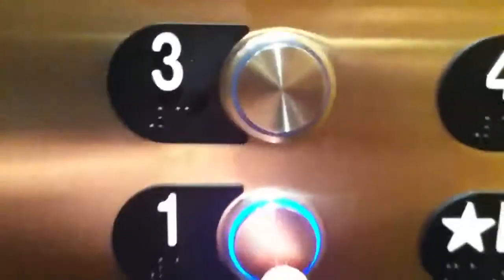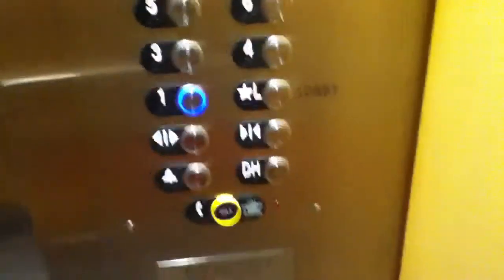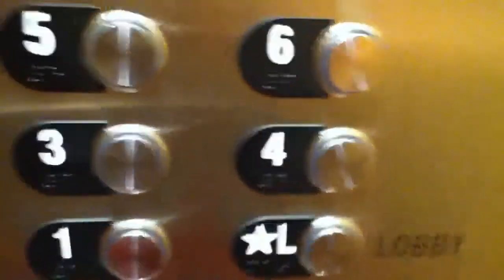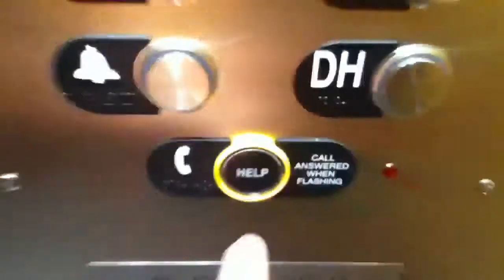newly modded thyssen krupp elevator @ crown plaza, bloomington mn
sorry for the shaking